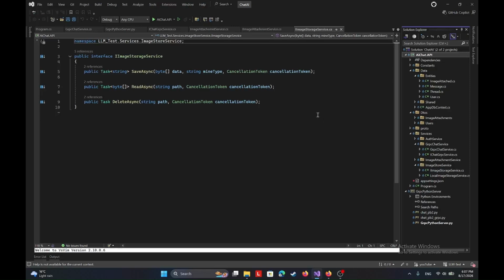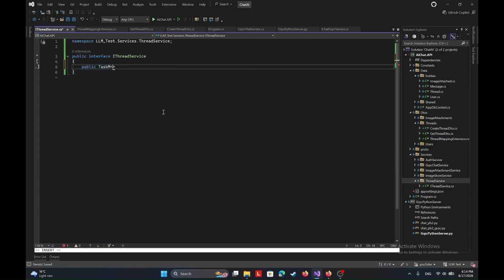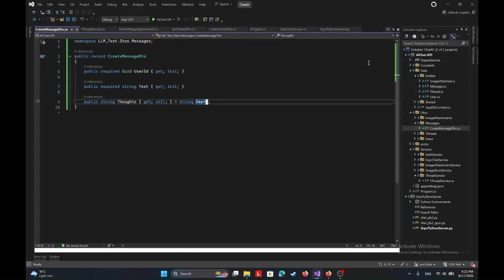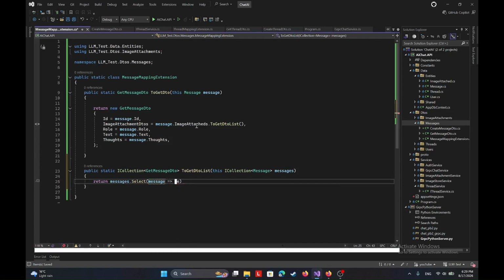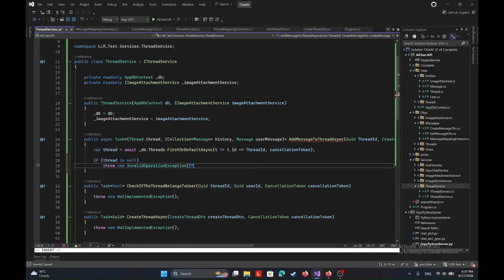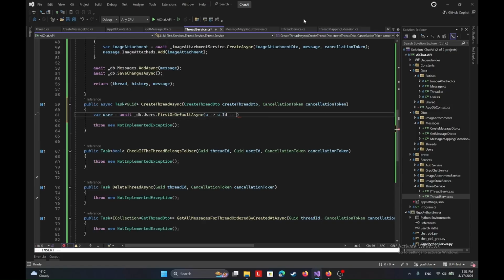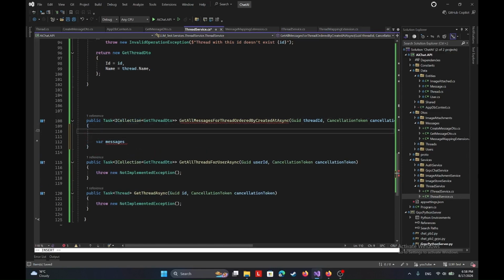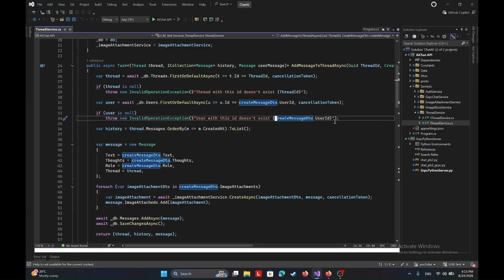Wiring the Backend Together: Thread Service & gRPC in C# — Local AI Chat App #6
github the database to the model — building ThreadService and GrpcService so a saved conversation can actually talk to our local LLM.

In this episode, I build out ThreadService and GrpcService for our local AI chat app. We cover:

🧵 ThreadService — creating threads, saving messages, building conversation history, and the ownership-check pattern that keeps one user's threads private from another.

📡 GrpcService — bridging saved messages to the Python inference server: mapping entities to protobuf messages, handling image attachments, and calling the model over gRPC.

🔄 How the two services work together: a message gets saved first (so it survives if generation fails), then history gets built and handed off to the model for a response.

This is part of a series building a full local AI chat app from scratch: a Gemma model running via Python + llama.cpp, bridged to a C# API over gRPC, backed by PostgreSQL with EF Core, with a Next.js frontend now underway.